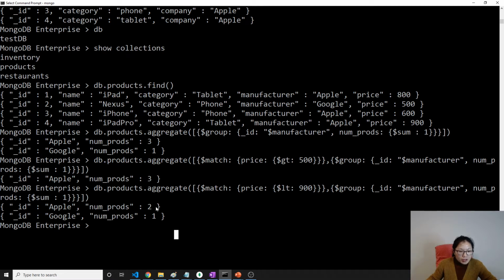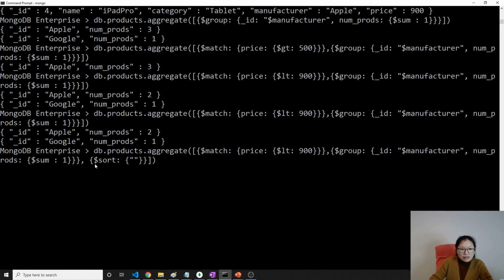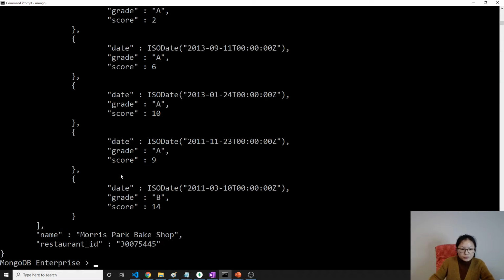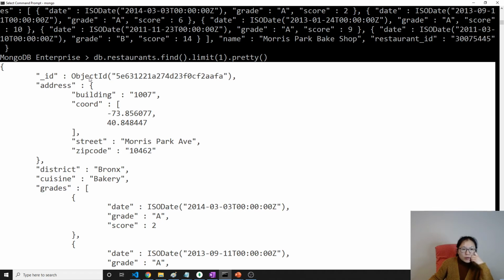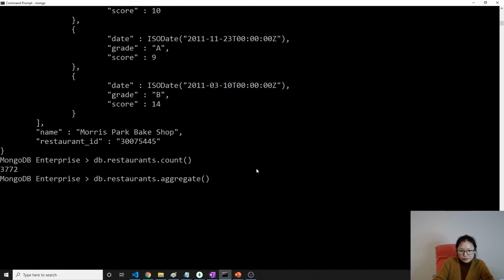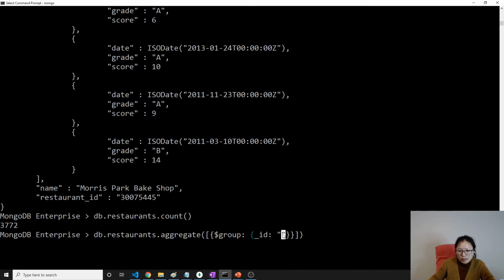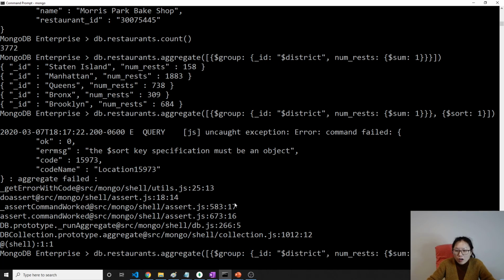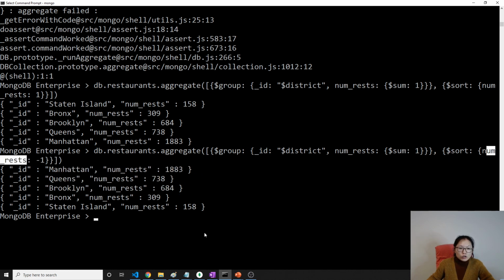MongoDB - Aggregation Pipeline Stages: $sort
In this video, shows you how to use MongoDB - Aggregation Pipeline Stages: $sort.